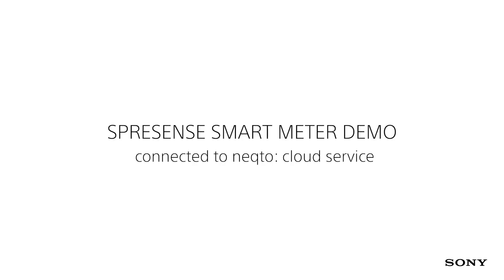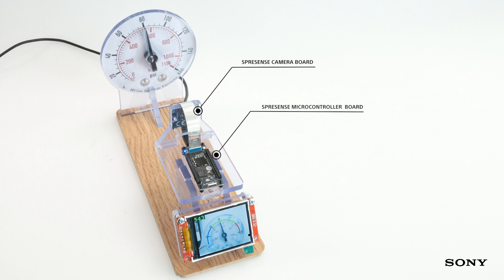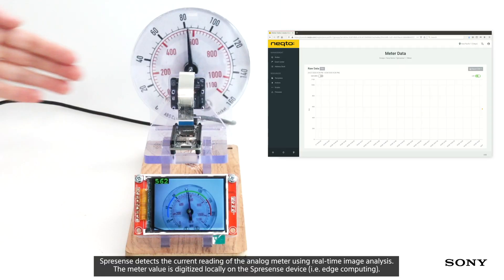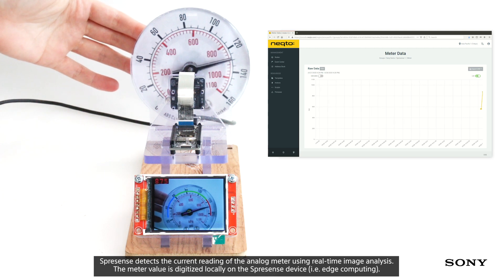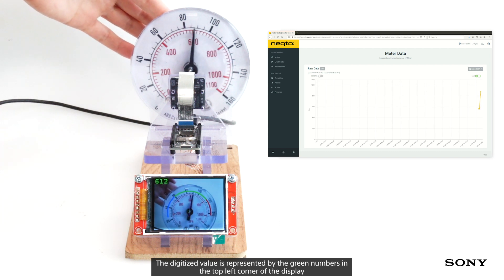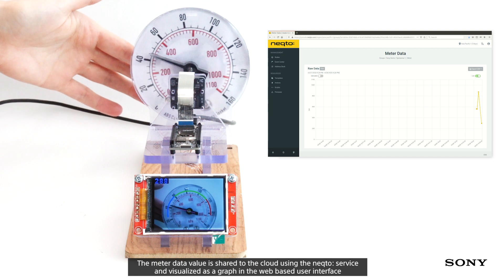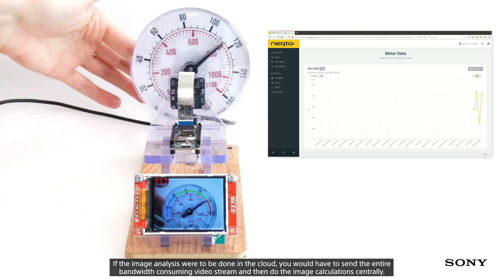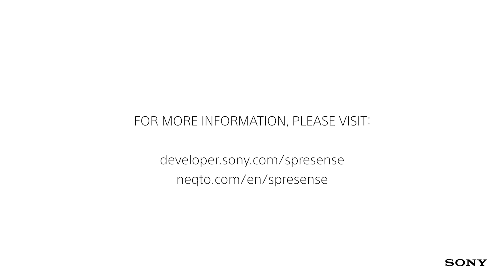Spresense Smart Meter demo connected to neqto: cloud service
This video shows the Spresense microcontroller board performing real-time image analysis of an analogue meter by utilizing its 6-core processor and the camera interface. The meter value is digitized using edge computing and shared through the neqto: cloud service.

For technical questions related to development with the Spresense microcontroller board, please post your question on Sony's Developer World forum in the Spresense category Our support engineers are happy to respond to you.